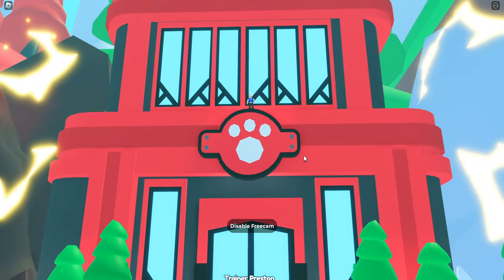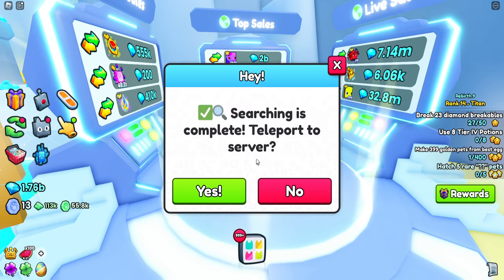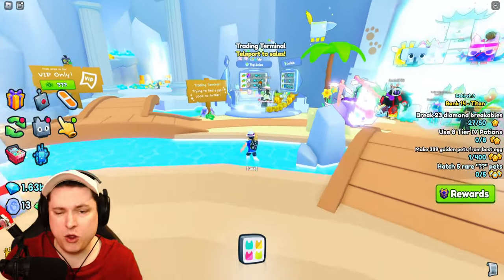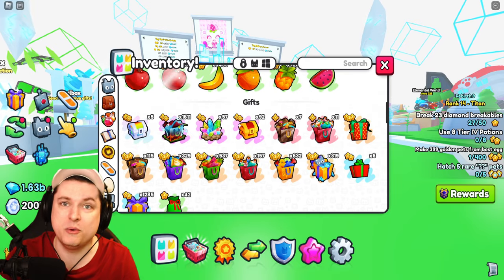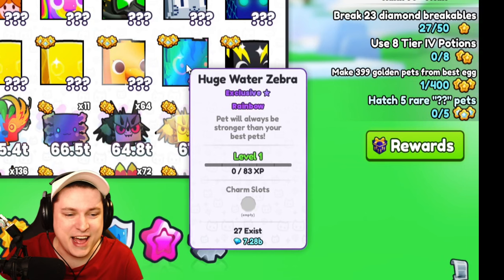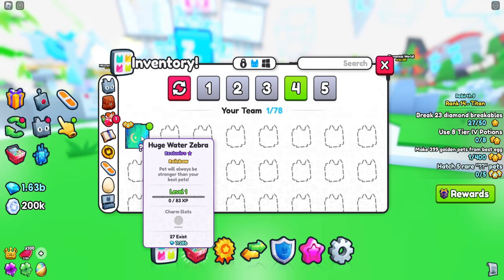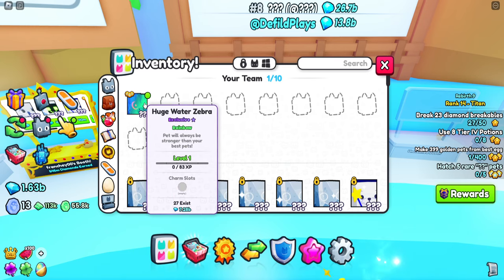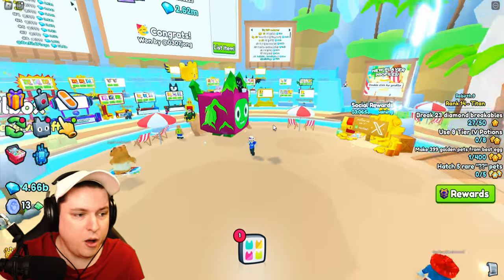I Spent $510,282,391 On ELEMENTAL GIFTS In Pet Sim 99 *INSANE*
Today in pet simulator 99 we spent a ton of gems on buying the new elemental gifts and were rewarded with INSANE pets! Lets go!